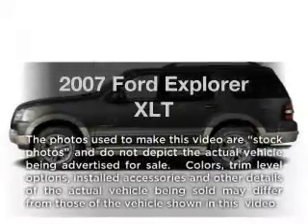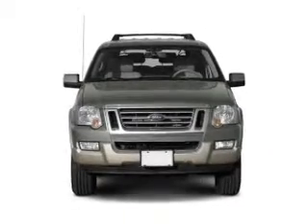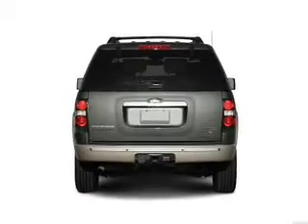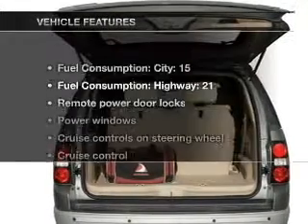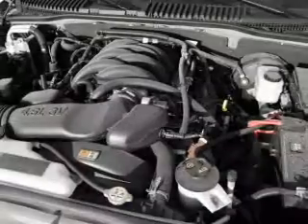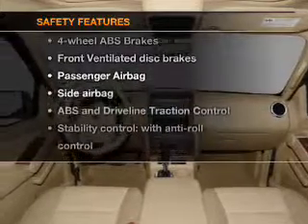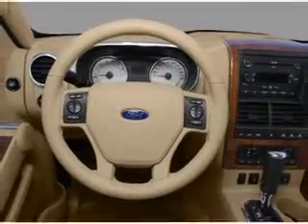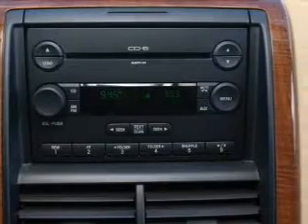2007 Ford Explorer - Henderson NV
Year: 2007
Make: Ford
Model: Explorer
Trim: XLT
Engine: 4.0 liter 6 cylinder 12 valve
Transmission: 5-Speed Automatic
Color: Orange
Mileage: 70172
Address:
930 Auto Show Drive